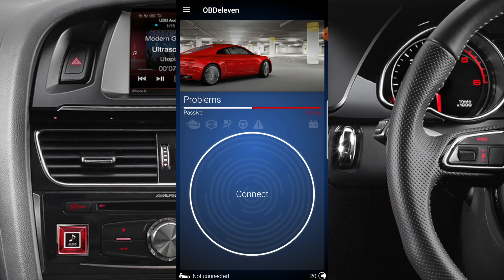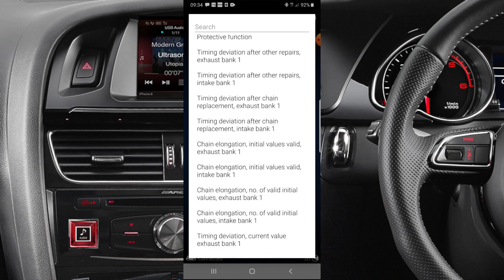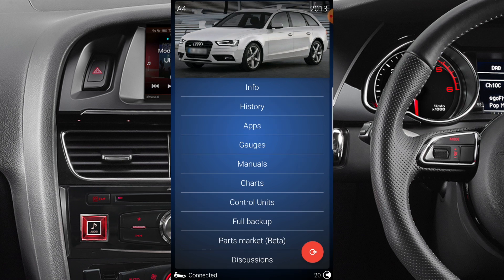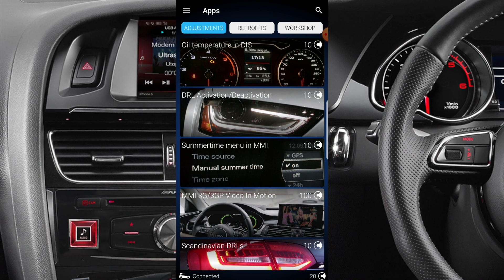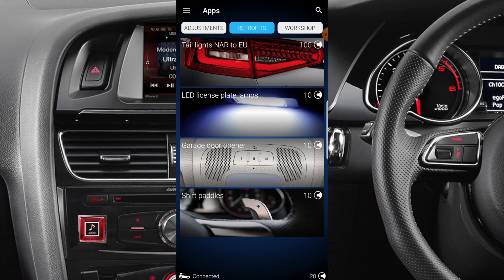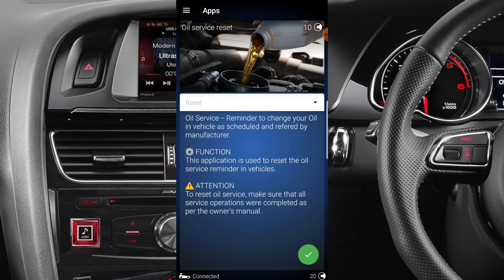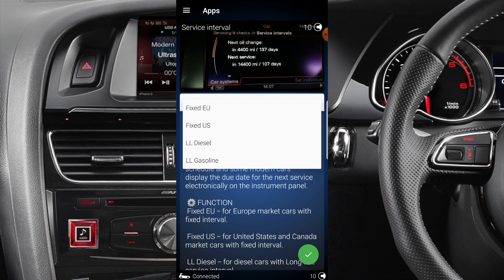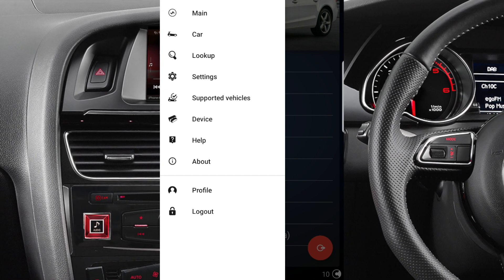HOW to RESET Change Oil Light with OBDEleven PRO Video Tutorial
OBDEleven Pro Resetting Engine Oil Light with the OBDEleven Service Menu. OBDELEVEN RESET SERVICE. OBDEleven Reset Oil Light. OBDEleven Adaptations. OBDEleven Oil Service Reset. OBDEleven Oil Change Reset.

OBDEleven is Bluetooth diagnostic tool for VW Audi Seat Skoda. Comparable tool to vag.com VCDS or VCI.

Tools used in this video:

OBDeleven First Gen, Diagnostic tool for Android